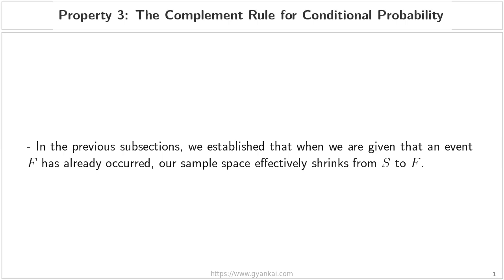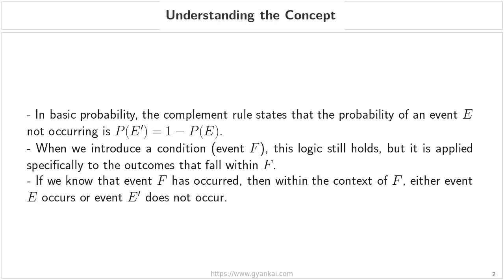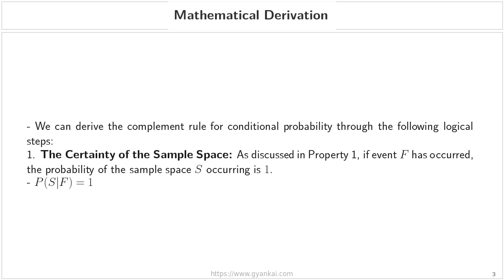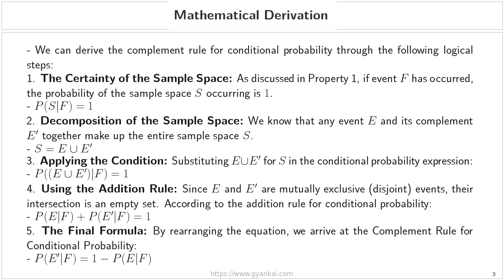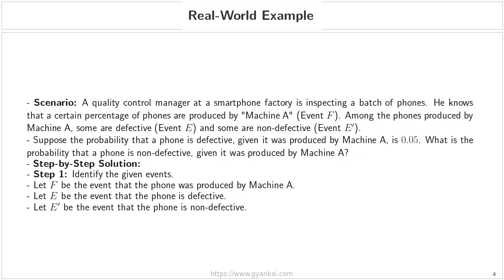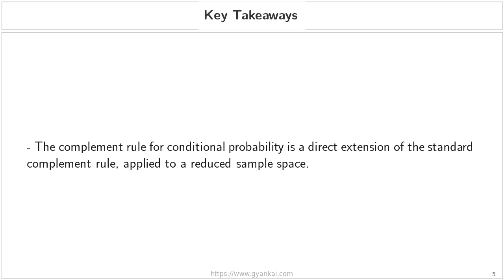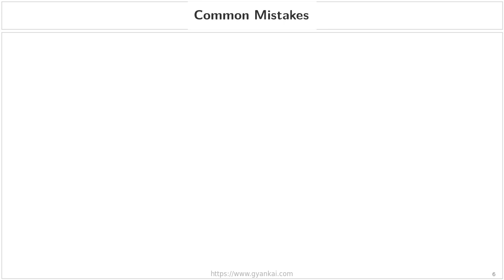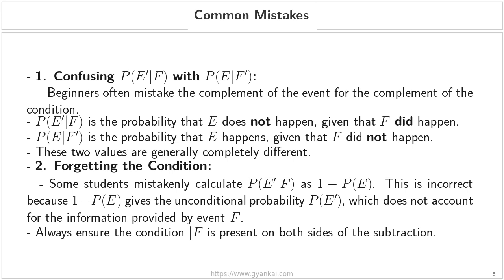Property 3: The Complement Rule for Conditional Probability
Master the concept of "The Complement Rule for Conditional Probability" in this comprehensive Class 12 Mathematics tutorial tailored for the NCERT curriculum. This video breaks down complex theories into easy-to-understand steps, covering everything from core conceptual understanding and step-by-step mathematical derivations to practical real-world examples. We also highlight essential key takeaways and common mistakes to help you avoid errors during exams. Perfect for students looking to simplify their preparation and excel in their board examinations!